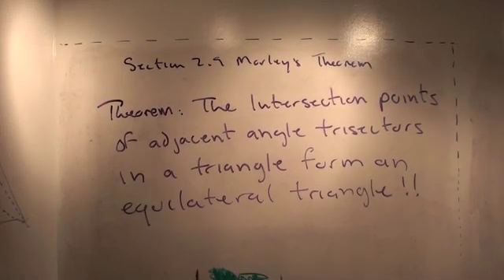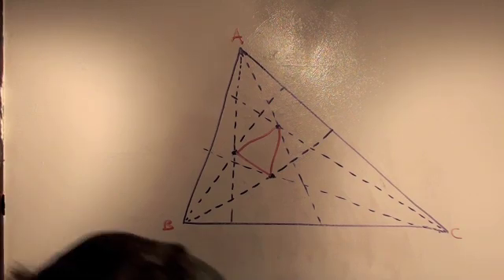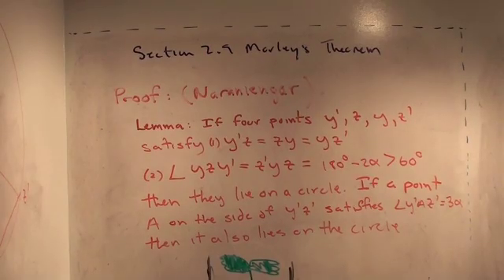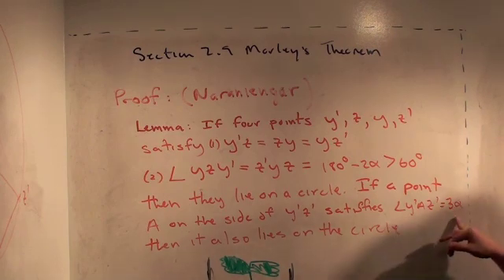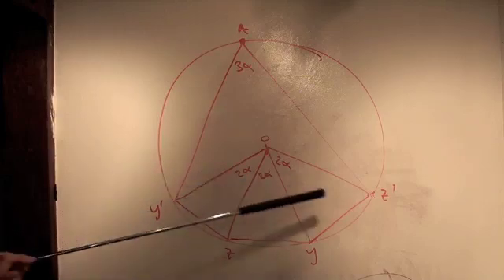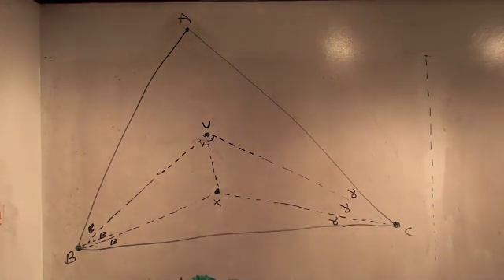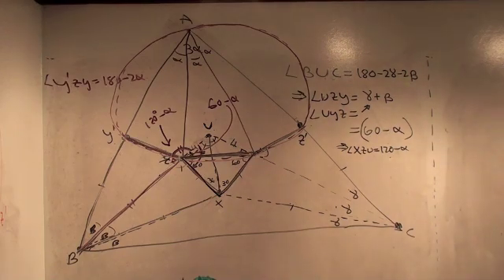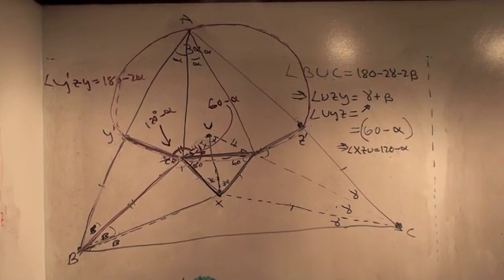GeometryProject18.m4v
Morley's Theorem